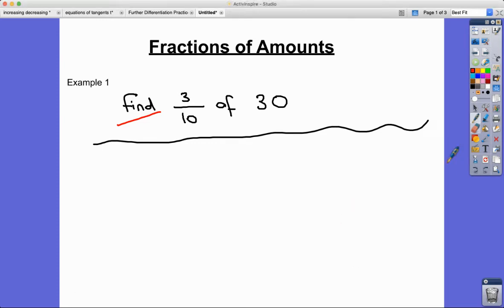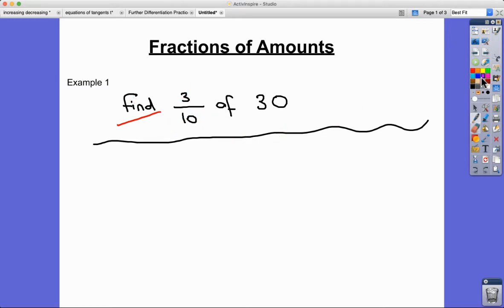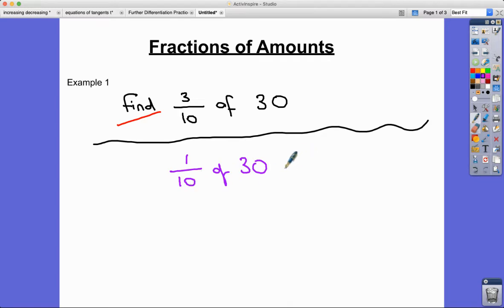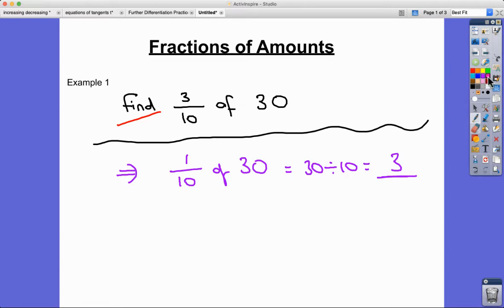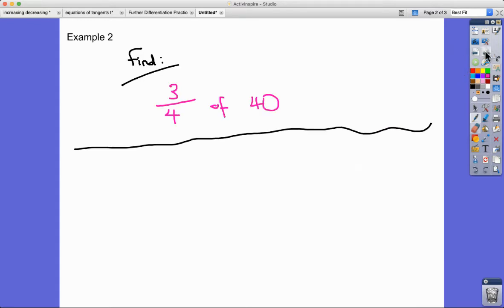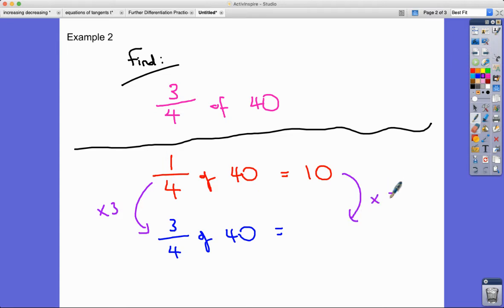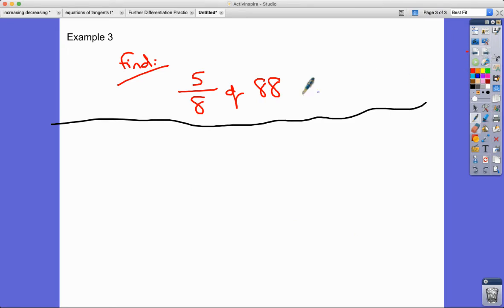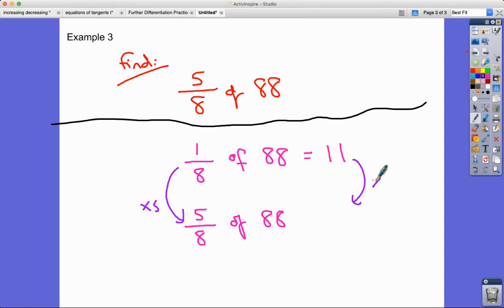KS3 Maths - Finding Fractions of Amounts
An extremely quick and simple method for finding fractions of quantities.
3 nice efficient worked examples.